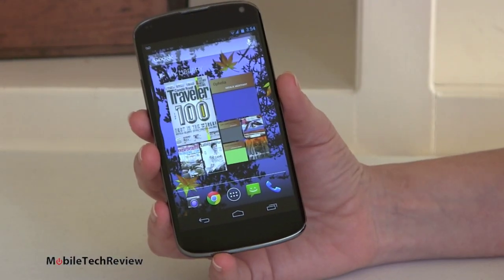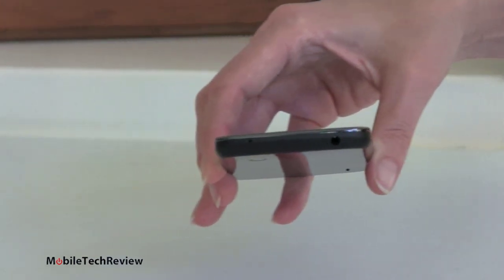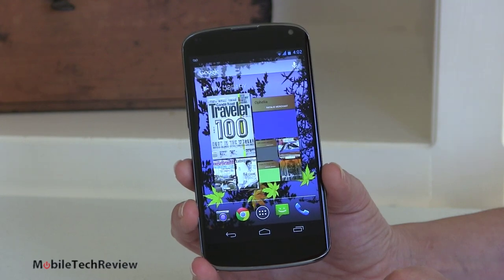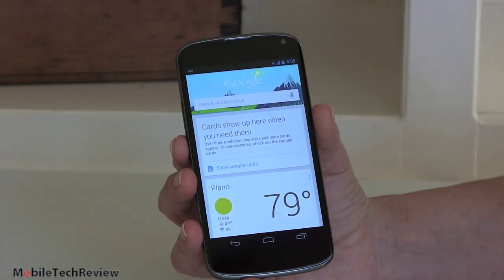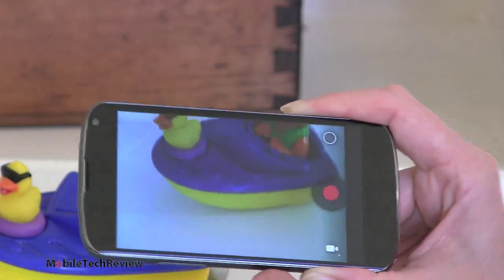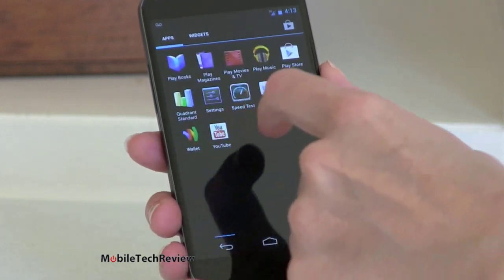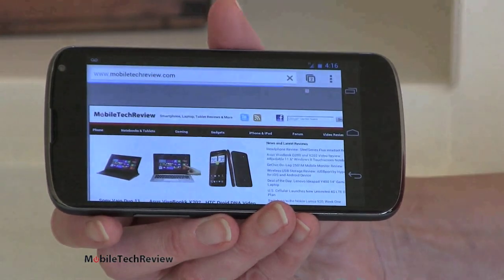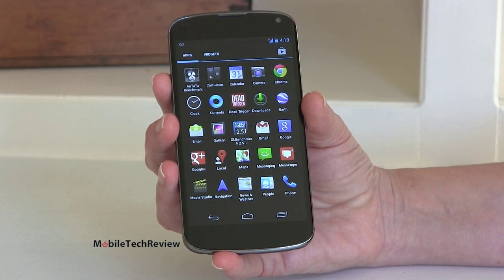Google Nexus 4 Review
Lisa Gade reviews the Google Nexus 4 Android smartphone running Jelly Bean 4.2. The Nexus 4 is made by LG and it's sold as an unlocked GSM phone with pentaband 3G HSPA+, so it will work anywhere in the world GSM service is available and you'll get HSPA+ on AT&T and T-Mobile in the US. This is a 1.5GHz quad core Snapdragon S4 Pro phone with 2 gigs of RAM and 8 or 16 gigs of storage. The phone has a 4.7", 1280 x 768 IPS Gorilla Glass 2 display. It has an 8MP rear camera, front 1.3MP camera, WiFi, Bluetooth, GPS and NFC. It's very affordably priced at $299 and $349 without contract.